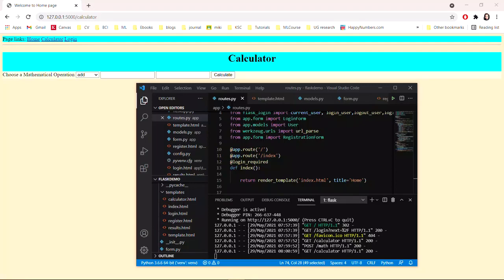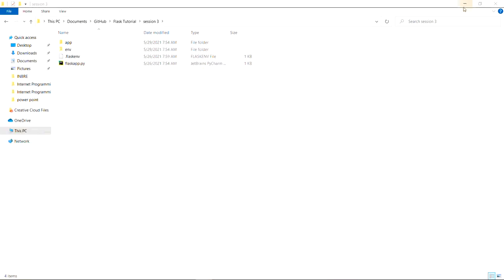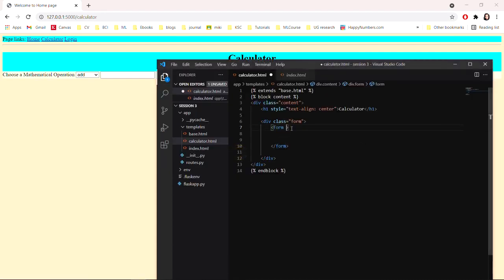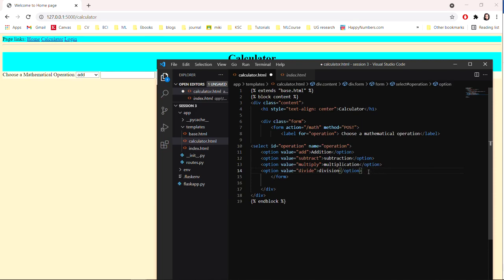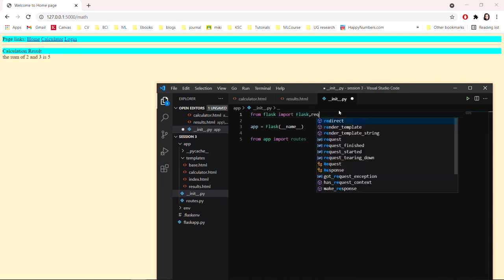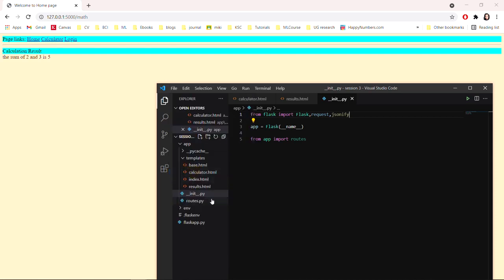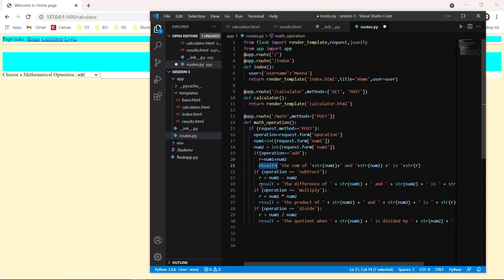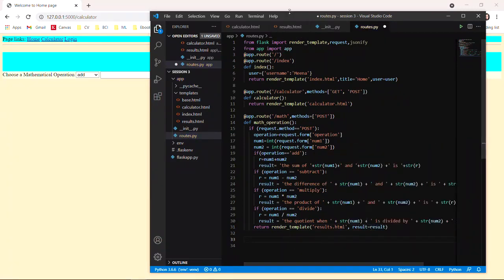Flask Tutorial Session 3